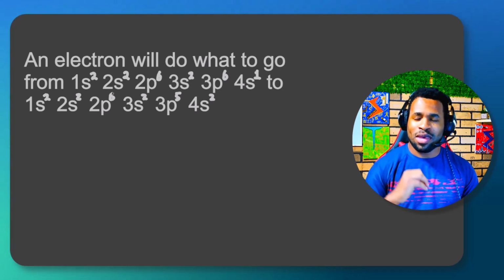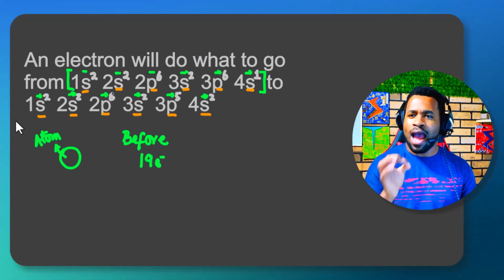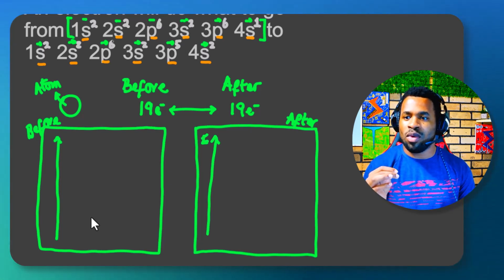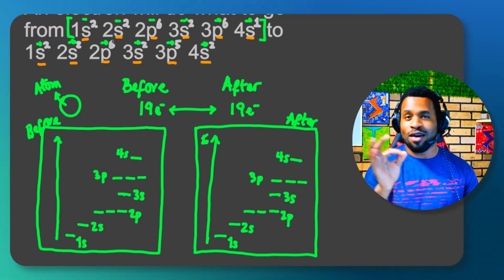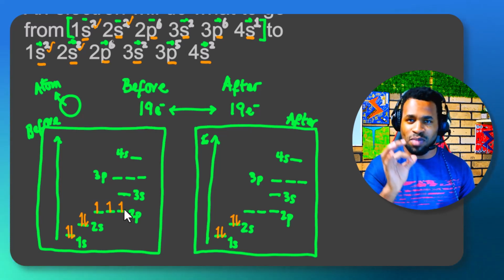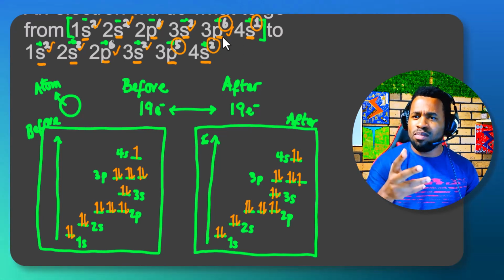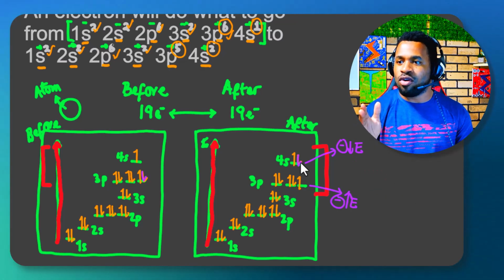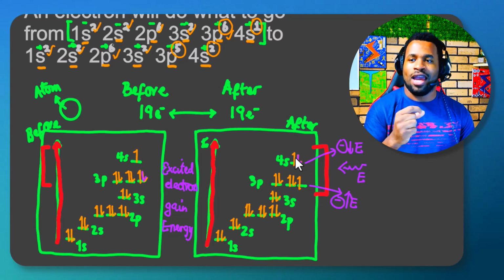What happened to this Electron given these Electronic Configuration?!